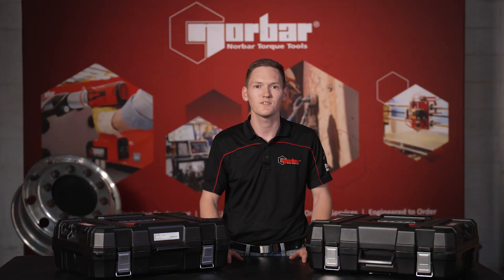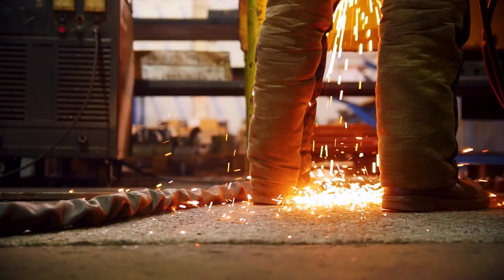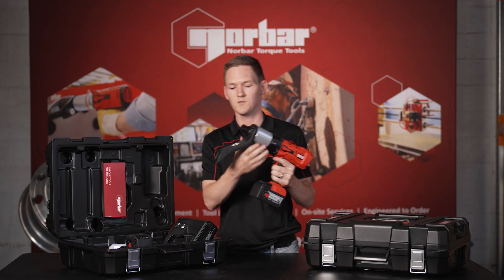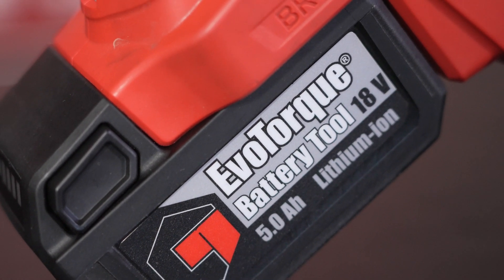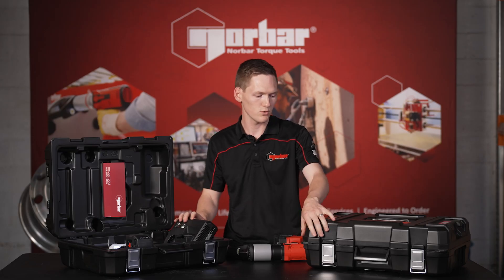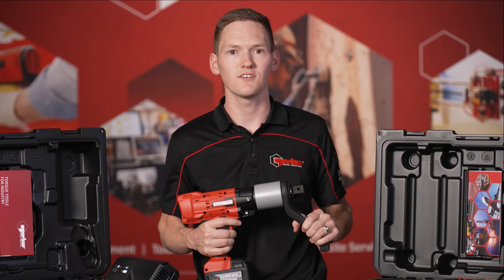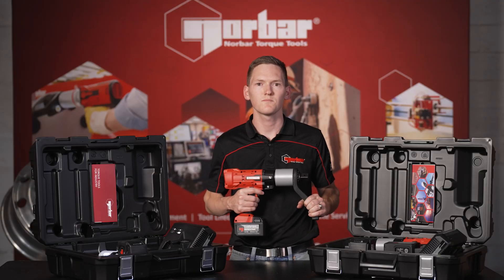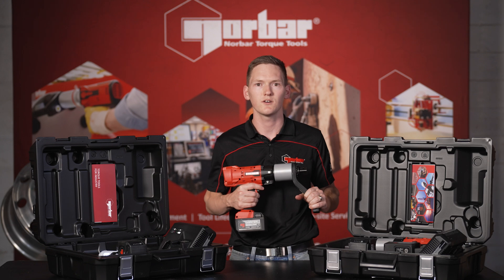Unboxing EBT-C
Our Torque Bolting Specialist - Daniel Wake is unboxing the EvoTorque® Battery Tool - Compact, or EBT-C, a compact yet powerful battery torque multiplier. This tool’s precision and performance make it perfect for anyone in transportation, manufacturing, or construction.